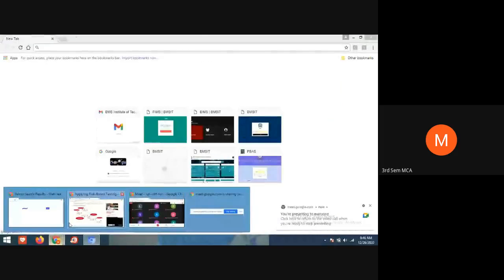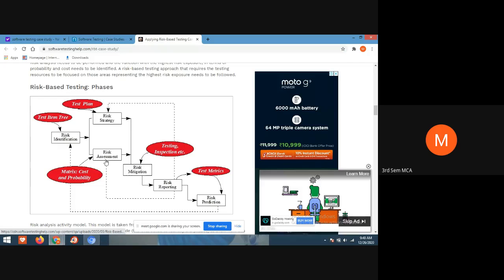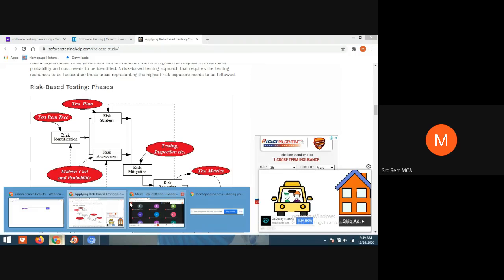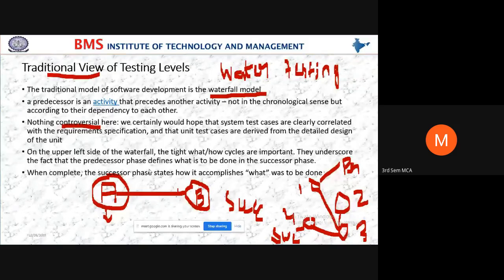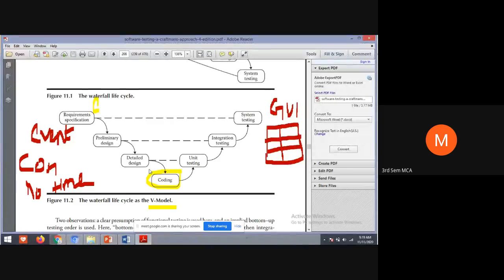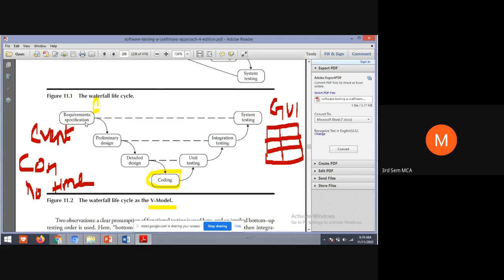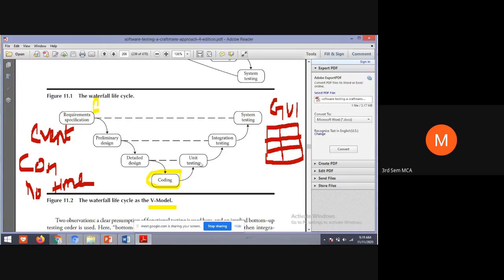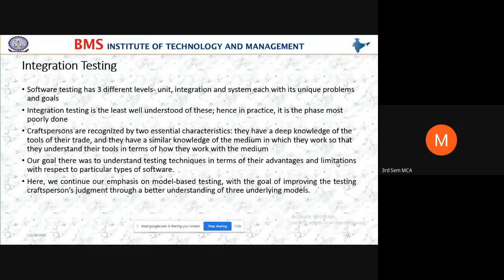Software Testing Revision class